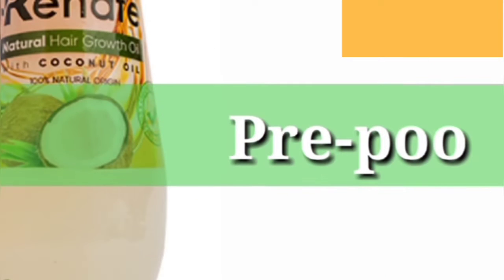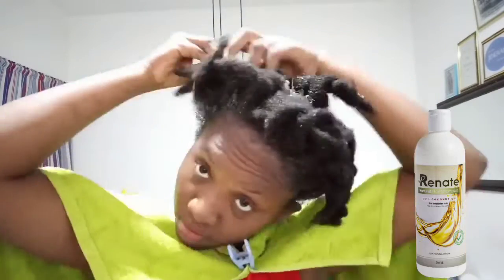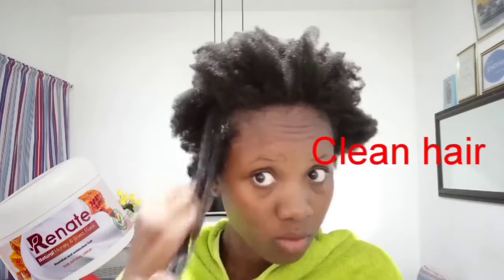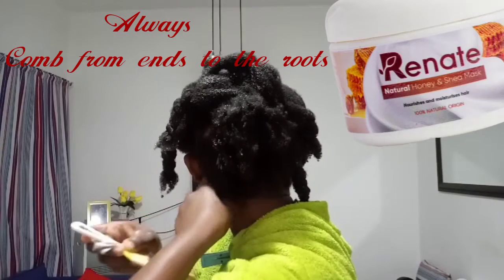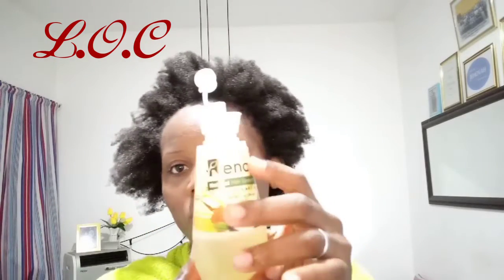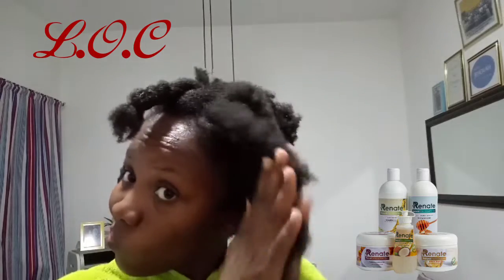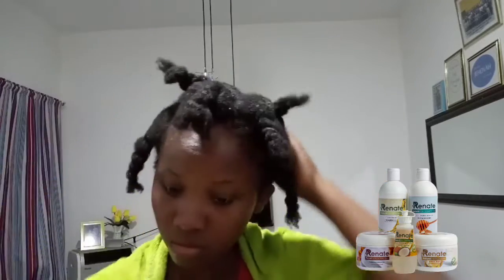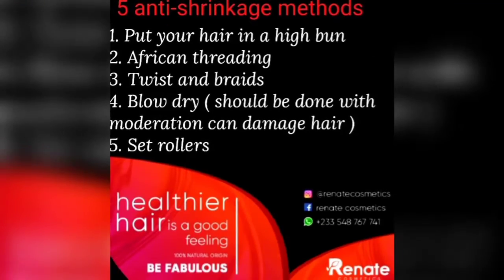How to wash Natural hair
This video is to help you know easily wash your natural hair .
There is a give away watch and send us the code to redeem your prize.
Link to purchase our products